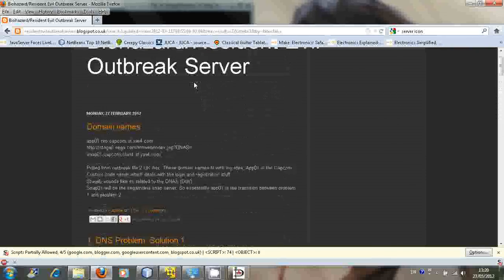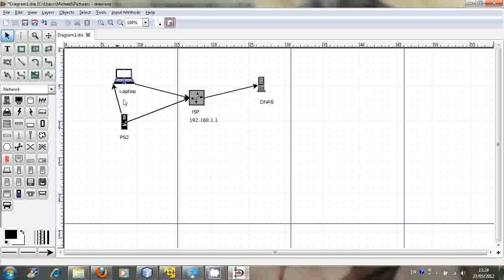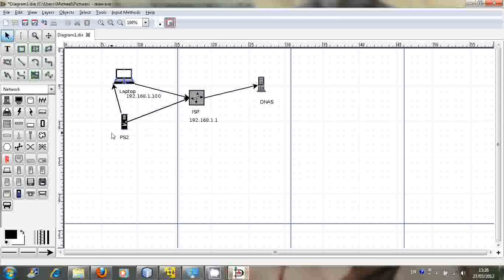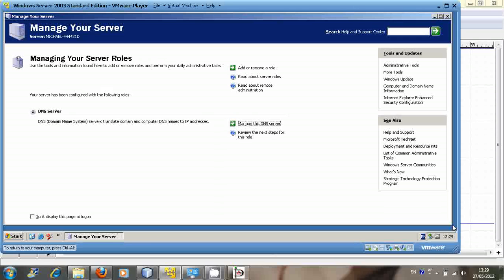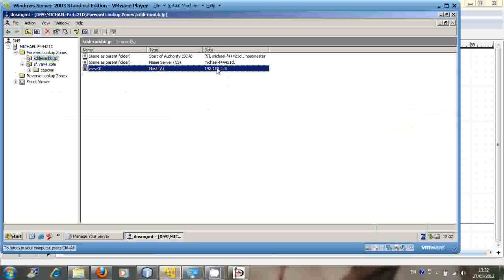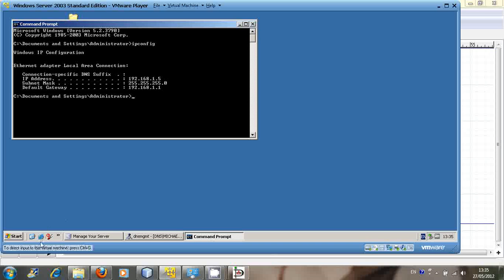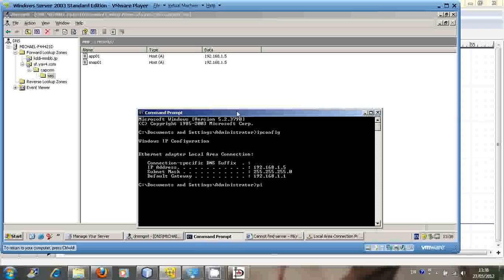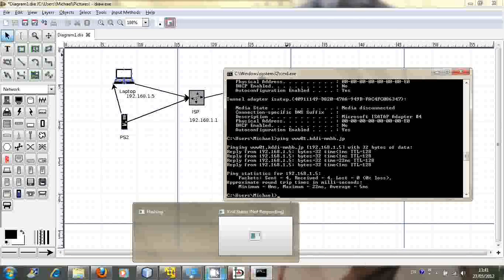Outbreak Server: My setup and DNS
Quick look into my setup for outbreak server and the how to on the dns server workings